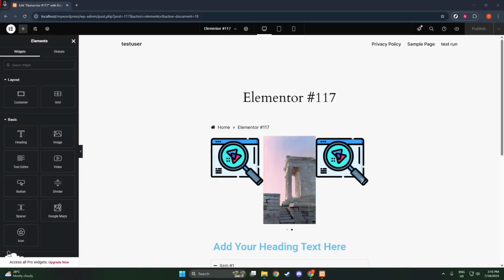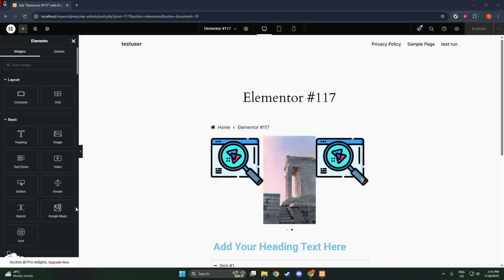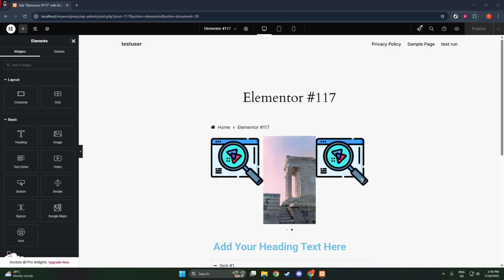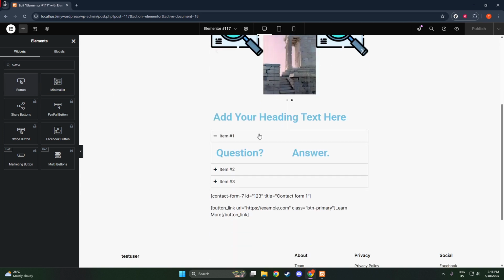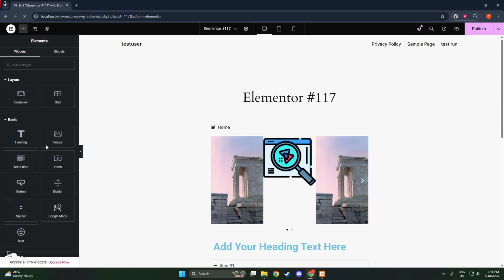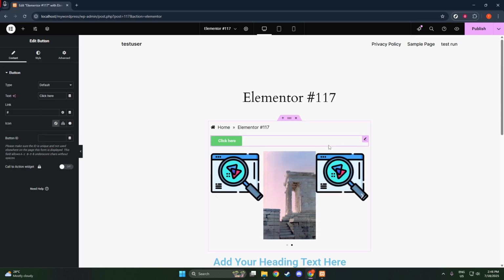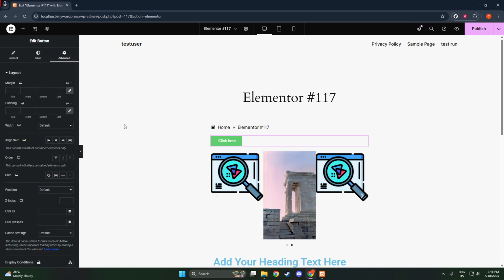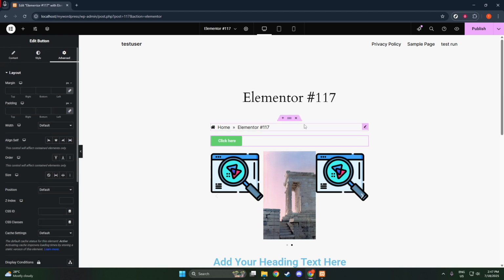How to Add Button in Elementor [2026 Full Guide]